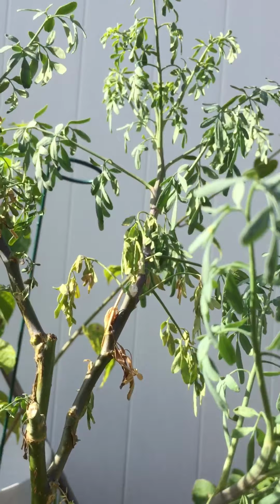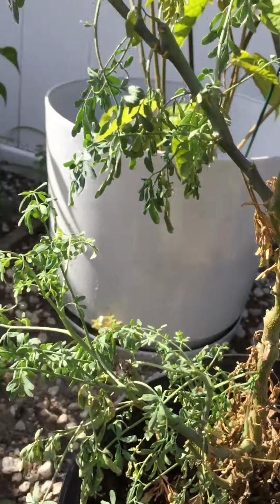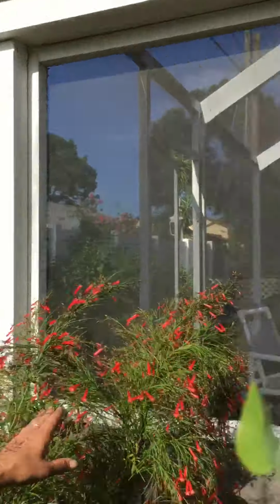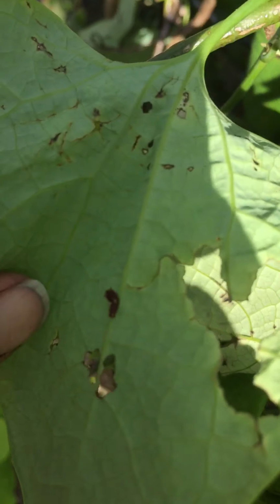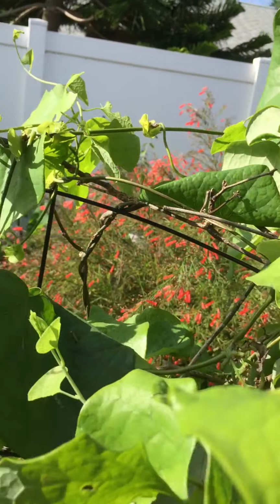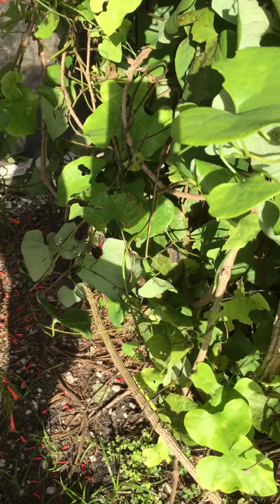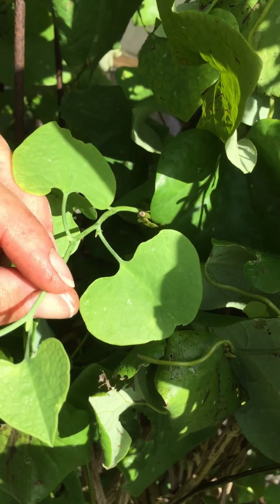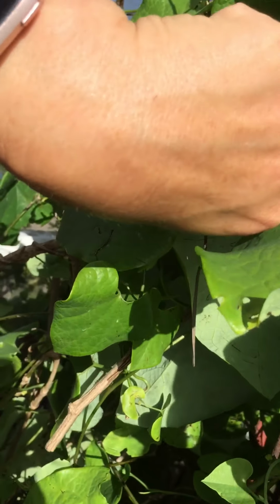Let there be life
# Eggs # Gulf Frilly # Swallowtail # polydam